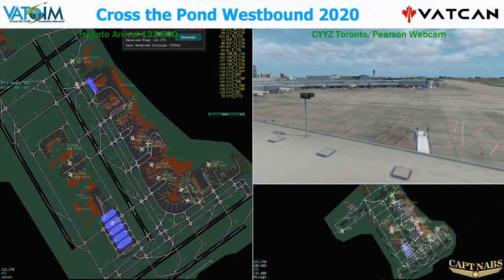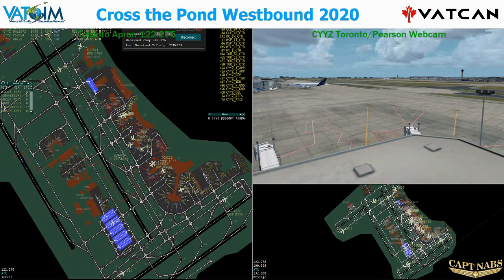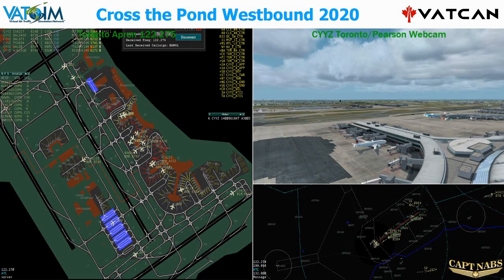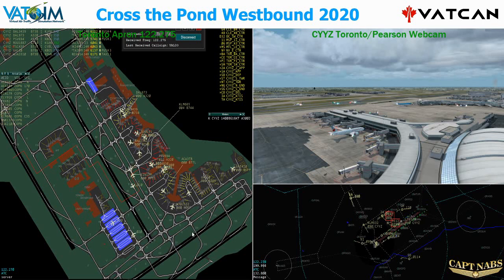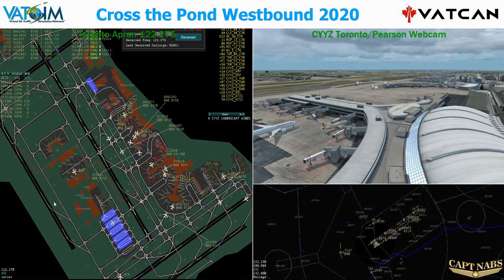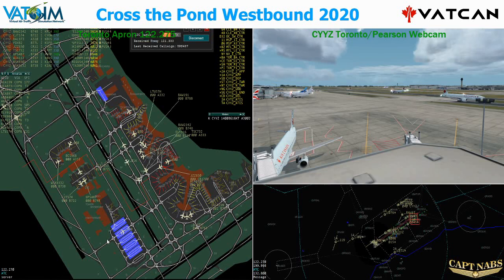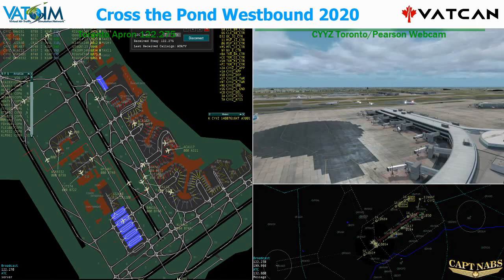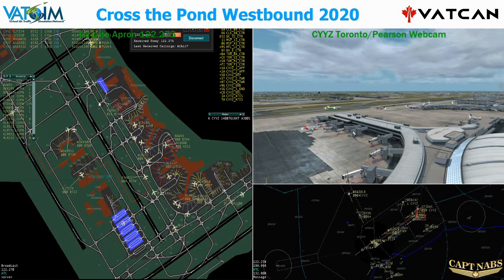[VATSIM] Cross The Pond 2020 Westbound: Livestream of Toronto ATC Part 2: Toronto Apron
On April 4, 2020, over 3,000 VATSIM members participated in the largest network event EVER: Cross The Pond Westbound. For almost 6 hours I worked a series of positions in Toronto. Watch the Toronto/Pearson Webcam as we handled several hundred arrivals over the event period. See if you can spot your own flight and tag yourself in the comments.

Thank you to everyone who planned this event, and to all those who participated. Without everyone working together, this event would not be the success it is every year!

Yes, I did have some audio balance issues. I don't livestream ATC very often, but I will learn from the technical mistakes here and next time will be better!